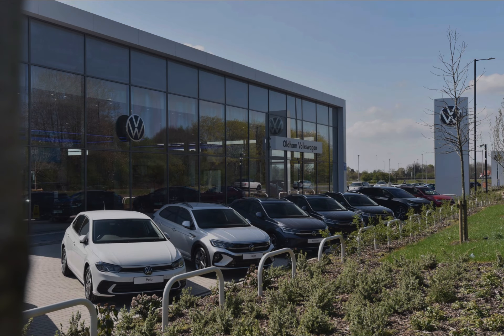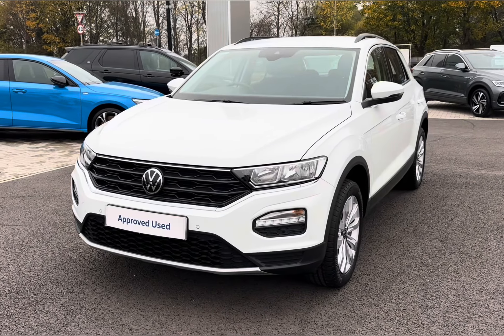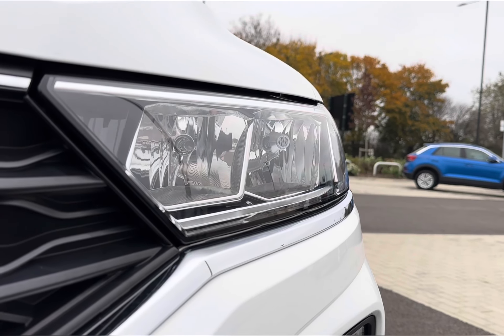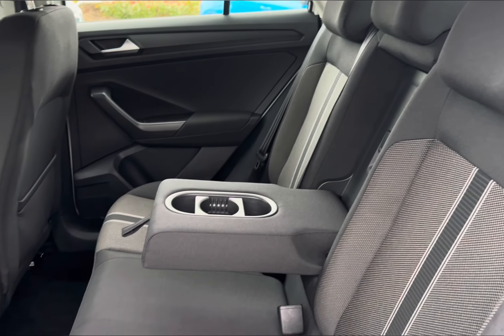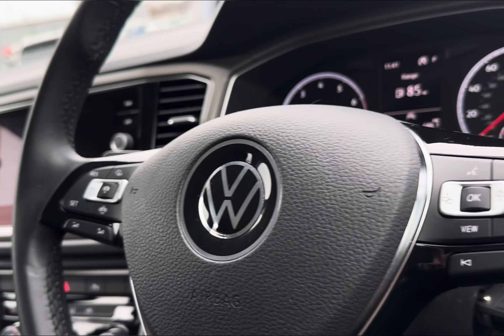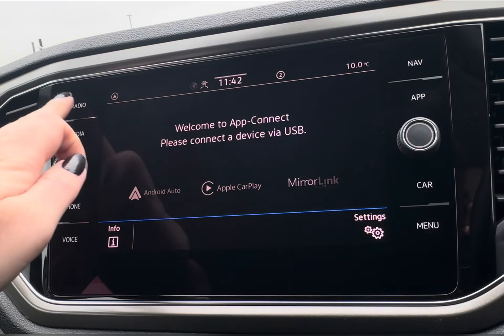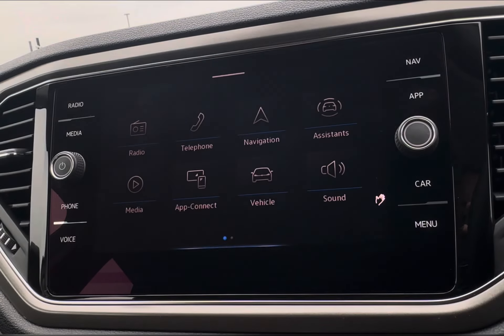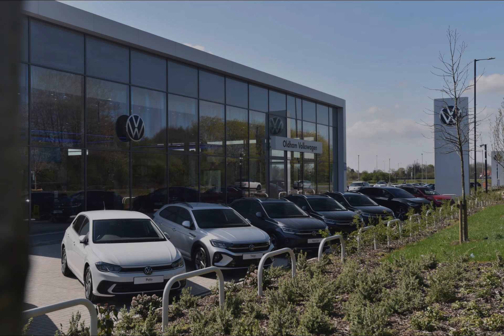Approved Used Volkswagen T-ROC 2017 1.5 TSI SE 150PS EVO | Oldham Volkswagen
Just arrived in stock this Volkswagen T-ROC 2017 1.5 TSI SE 150PS EVO in pure white, is now available for sale from Oldham Volkswagen.

Vehicle Spec –
Reg - MK21VKC
Age - 2021 (21)
Miles -  12,687
Fuel Type – Petrol
Transmission – Automatic

- Dual Climate
- Parking sensors
- App Connect